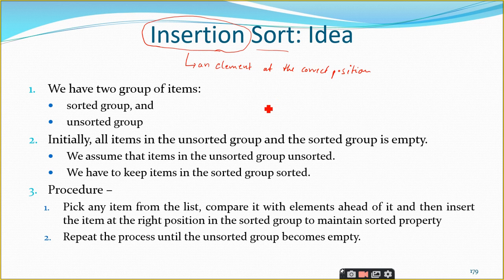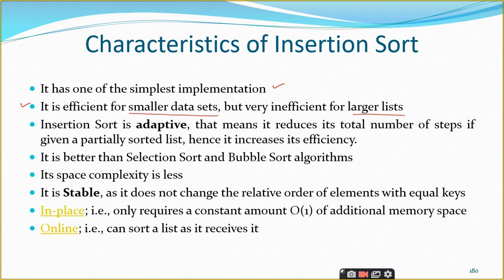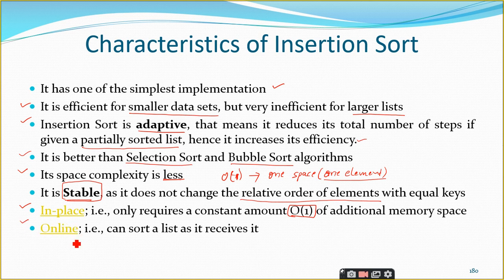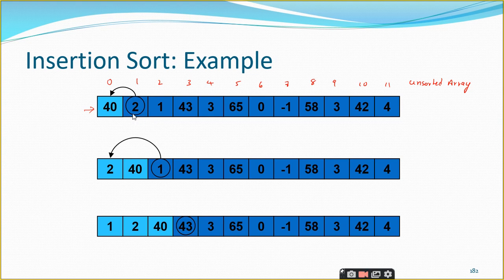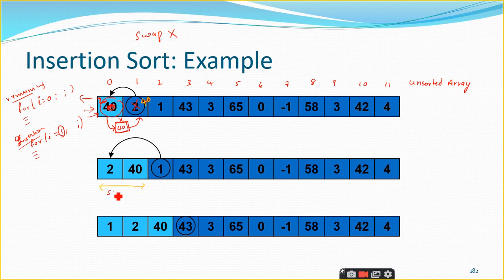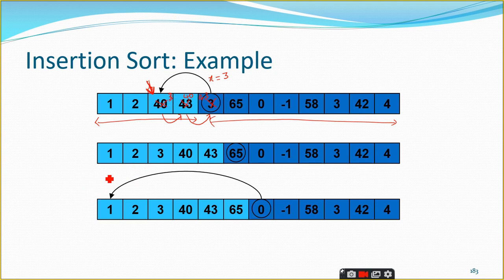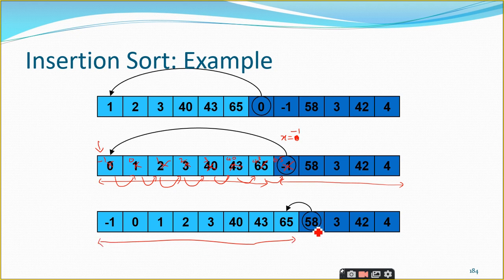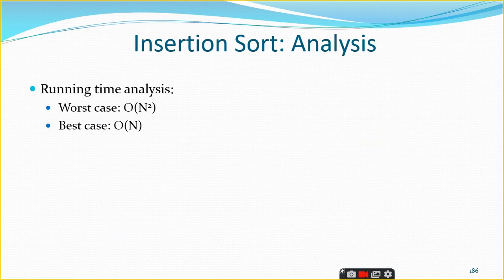Insertion Sort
1. Basic idea on insertion sort
2. Characteristics of Insertion Sort
3. Illustration of Insertion sort with an example list